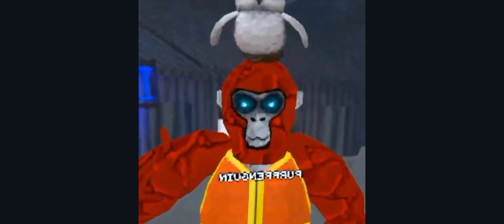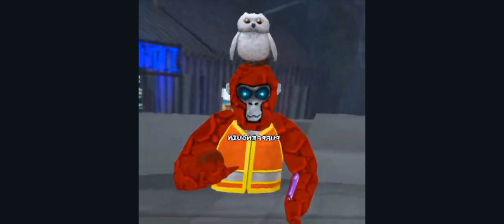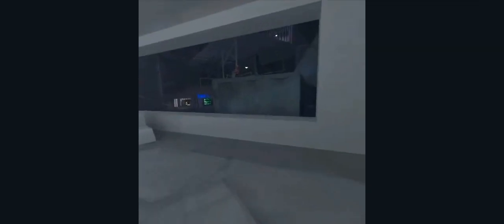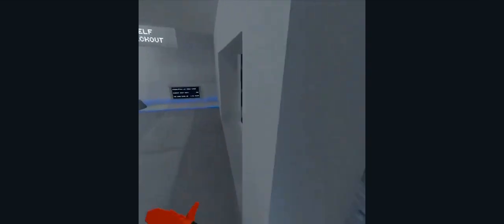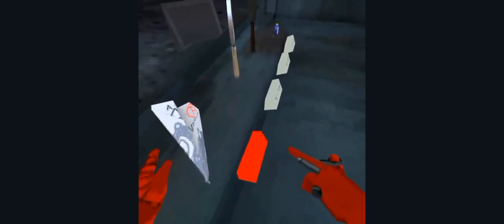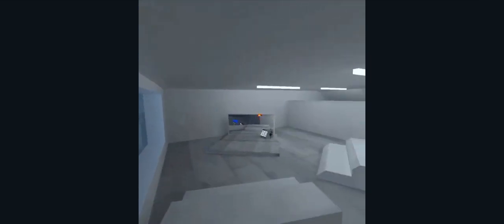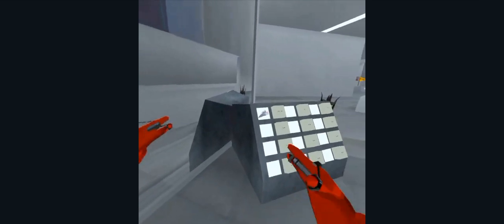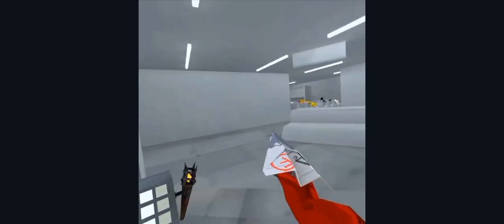How to Get This FREE COSMETIC In GORILLA TAG!!